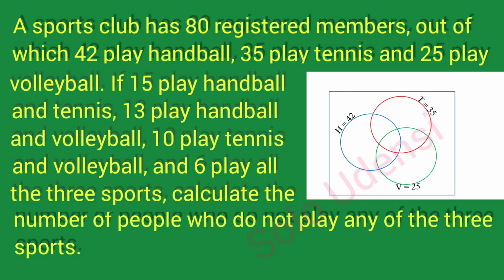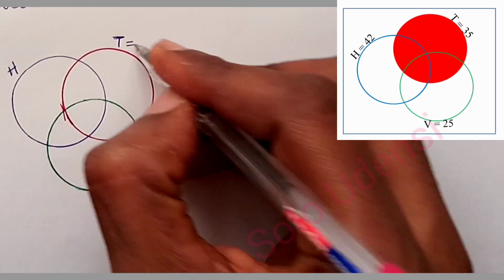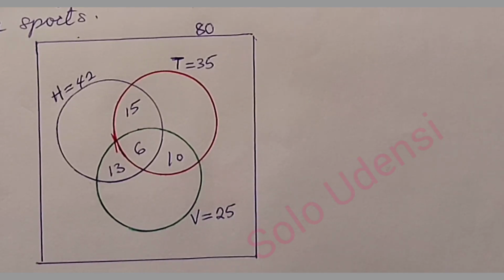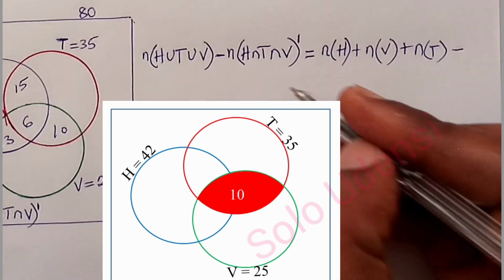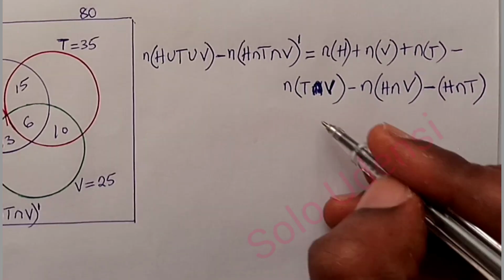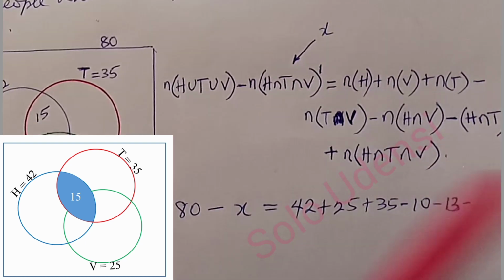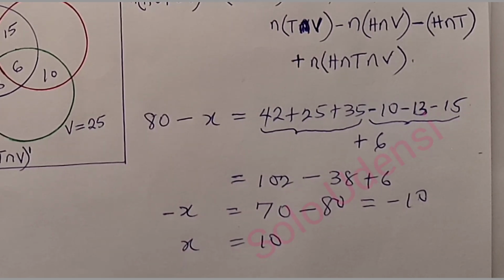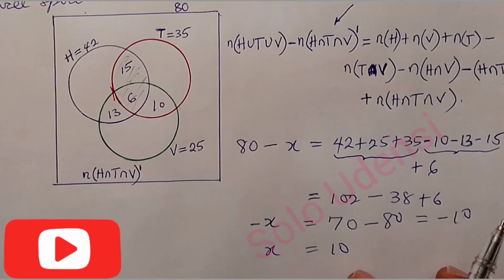How to use VENN diagrams to solve Sets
How to use VENN  diagrams to solve practical problems in SET Theory.
VENN diagrams in SET Theory.
How to solve SETs using VENN diagrams.
How to solve VENN diagrams.